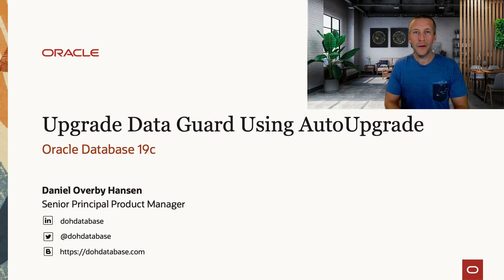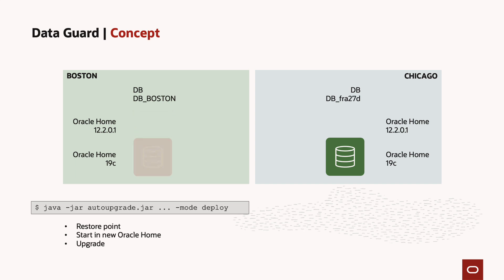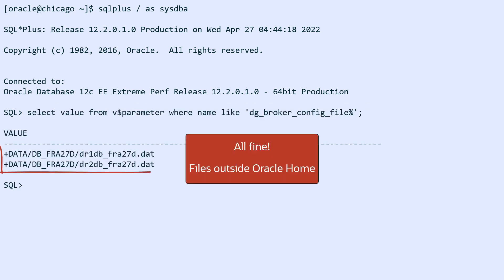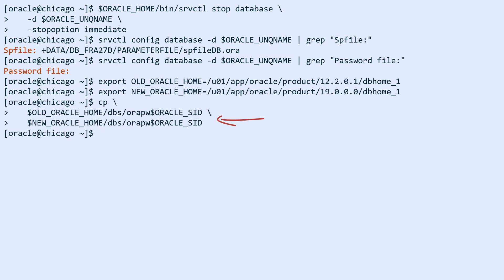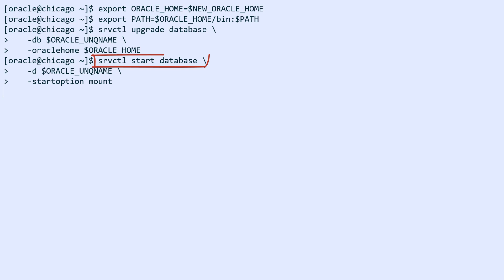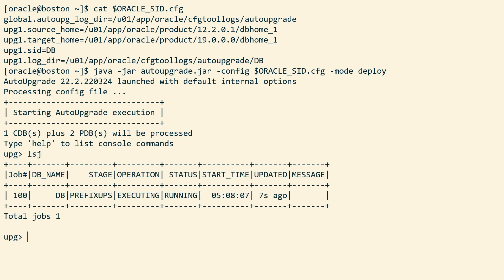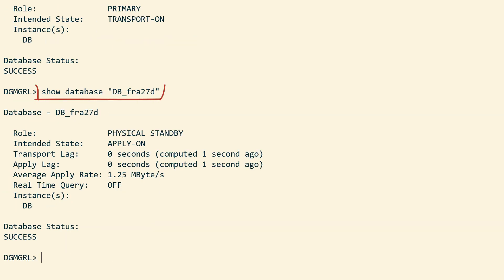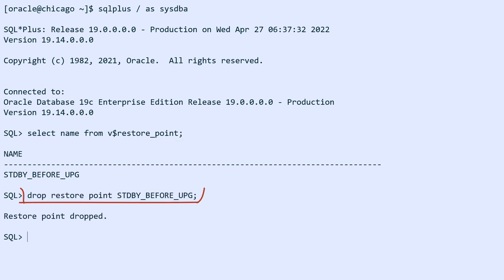How to Upgrade with AutoUpgrade and Data Guard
You can use AutoUpgrade on your Oracle Database with Data Guard. It’s easy and simple. This demo shows how to upgrade to Oracle Database 19c without compromising the standby database. Check out this blog post series for more details and step-by-step instructions